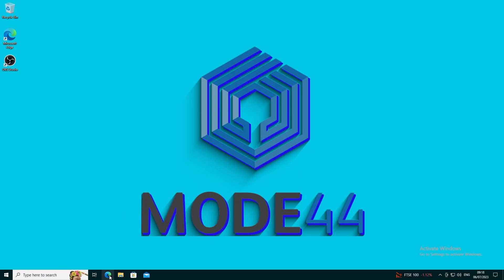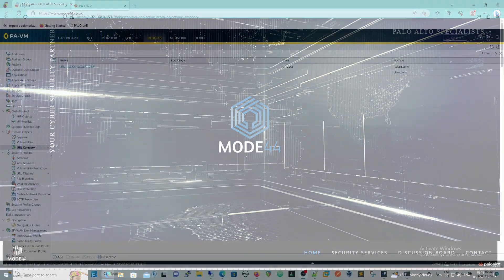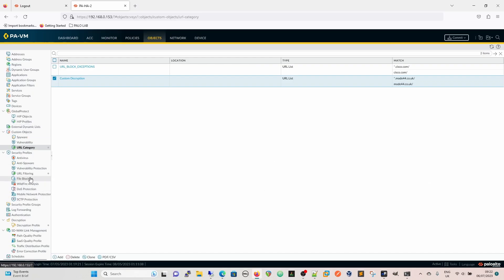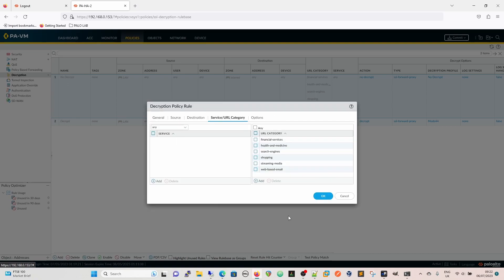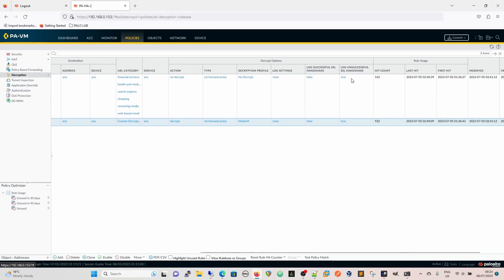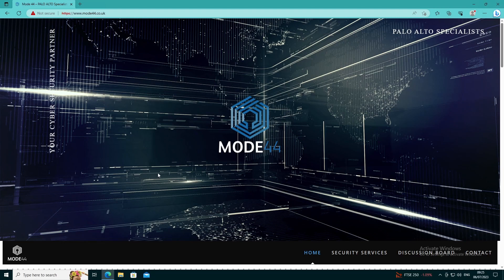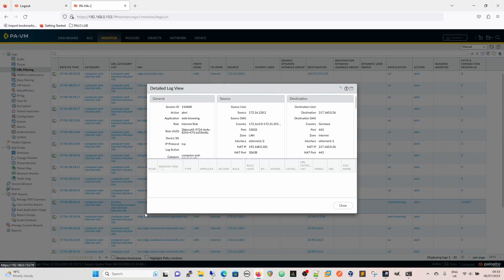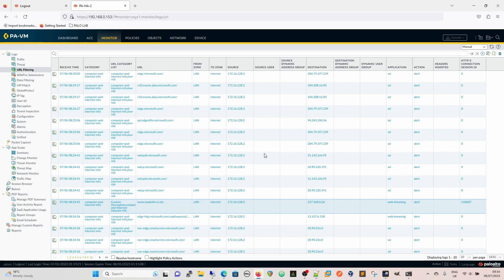Palo Alto LAB Time | URL Filtering 2 Custom URL Category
Custom URL categories are useful in many ways, they can be used to create bespoke URL Filtering policies, control what does / does not get decrypted, and allow exceptions lists to be created for certain websites that fall legitimately into blocked categories within an organisation,
In this LAB we show how to use a custom category to control decryption while not affecting the access or logging of the website for security purposes.